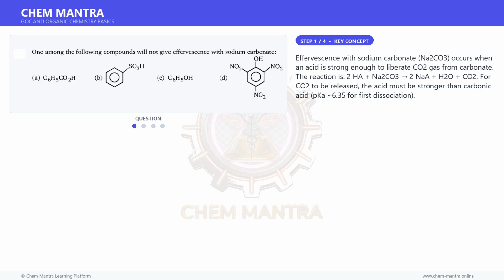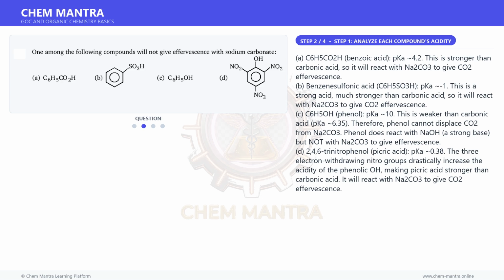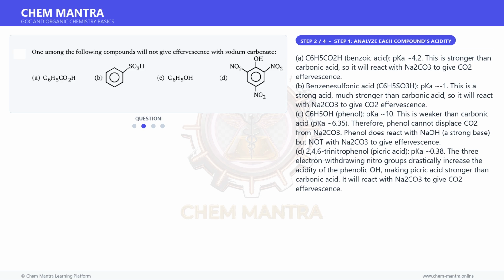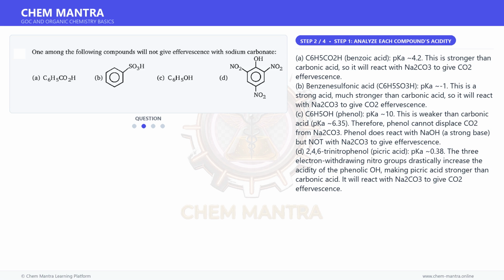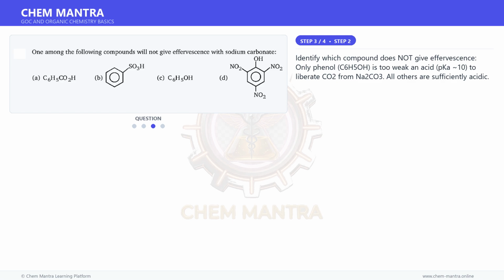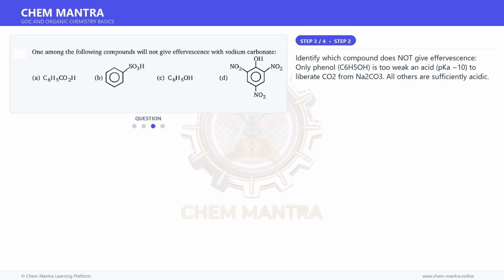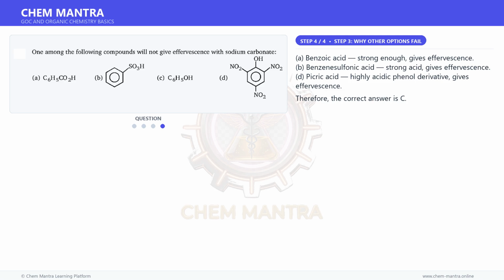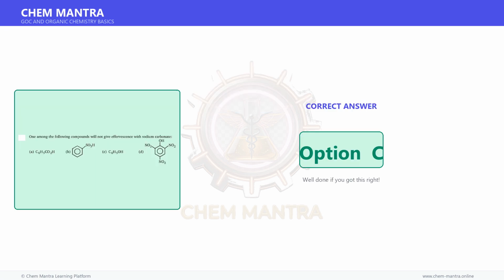Effervescence with sodium carbonate (Na2CO3) occurs wh | GOC Chemistry | JEE Chemistry | Chem Mantra